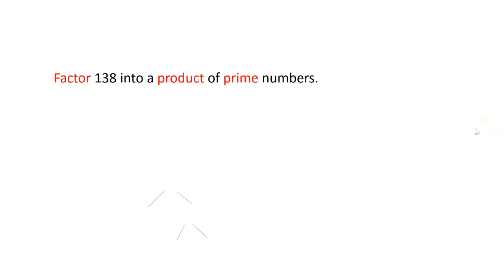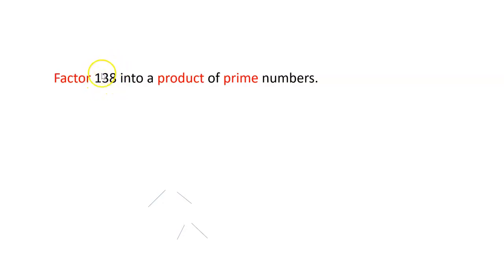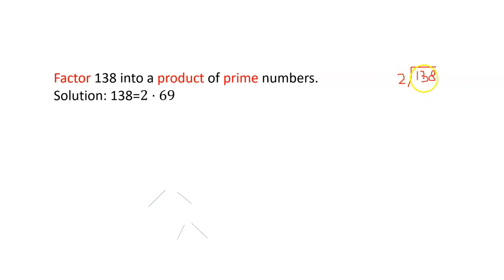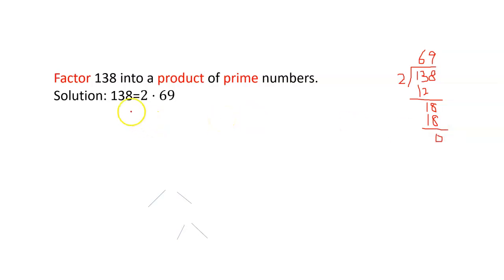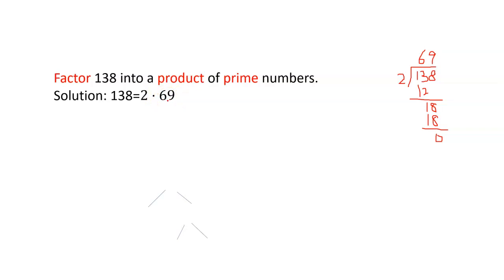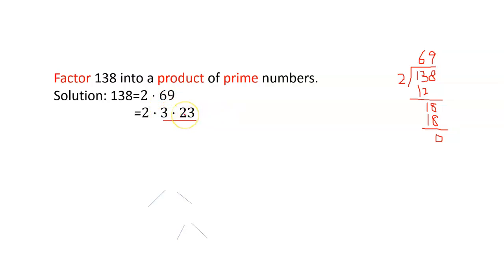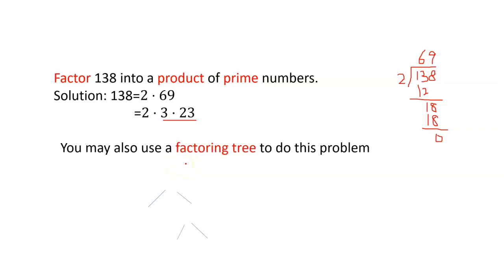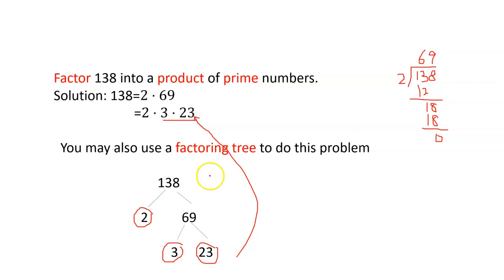5. Prime Factorization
How to factor a number into a product of prime numbers